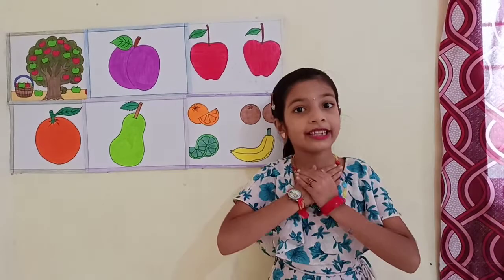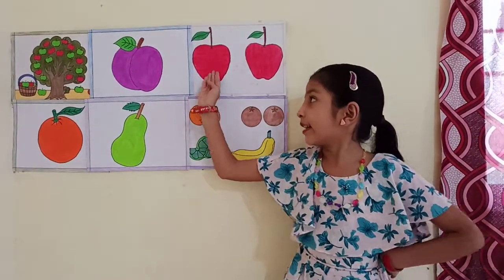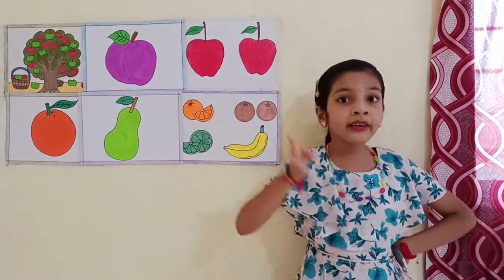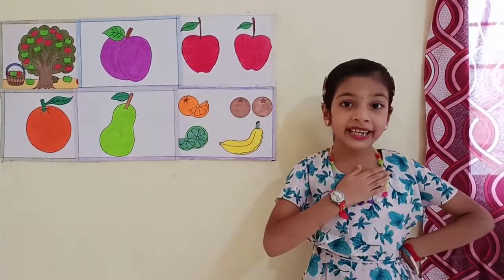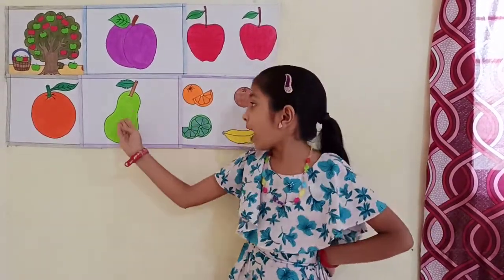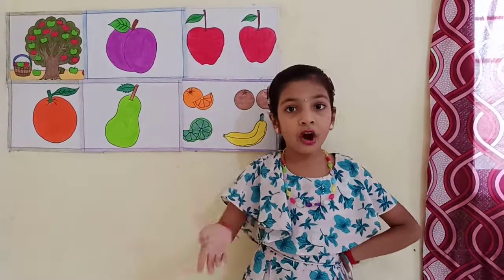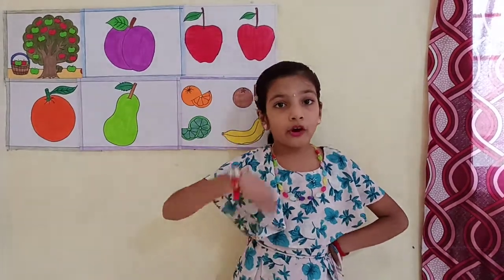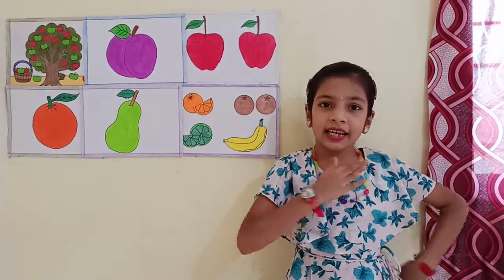Five 🔴Red Apples 🍎 On The Tree🌳, One for You & Four 4⃣ For Me (Apples 🍎🍏) (English Rhyme)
Lyrics-

Five red apples on the tree,
One for you & four for me,
Five yellow bananas  on the tree,
Two for you & Three for me,
Five purple plums  on the tree,
Three for you & two for me,
Five green pears on the tree,
Four for you & one for me,
Five orange apricots  on the tree,
Five for you & zero for me.